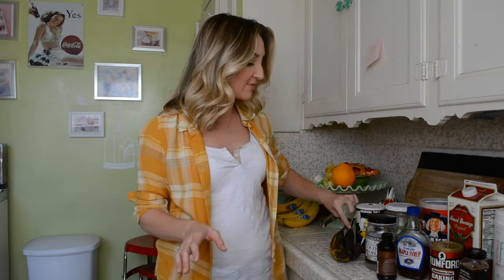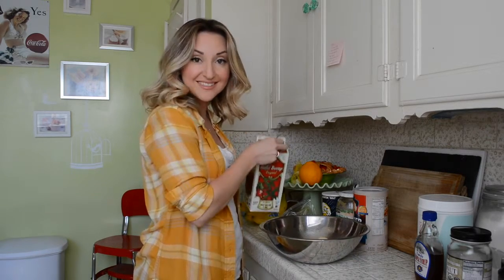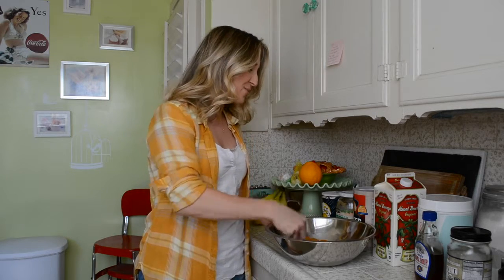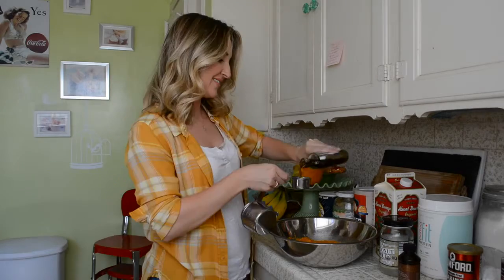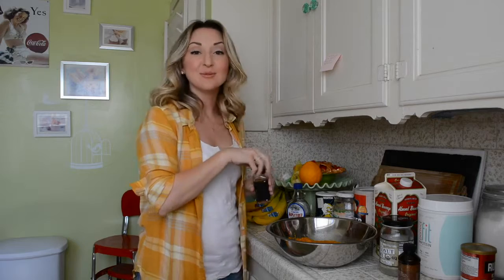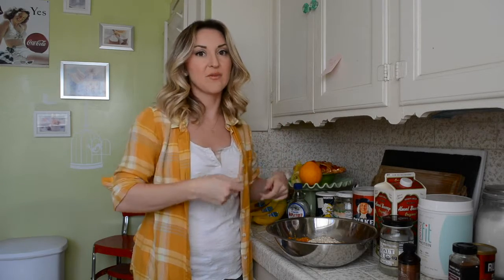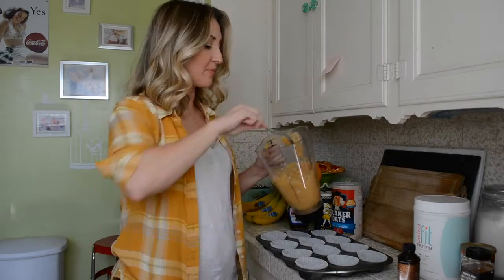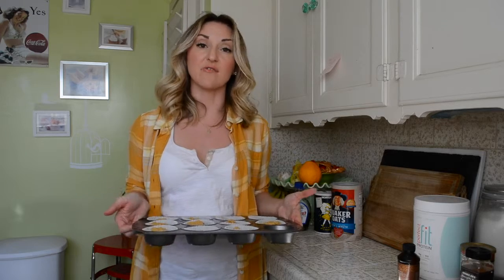Reluctant Housewife: Pumpkin Protein Muffins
I have discovered the most delicious, fluffy and moist pumpkin muffins ever-- AND, they're HEALTHY! WHAT? How is this even possible you ask? It is and they're amazing. for coming up with this incredible recipe for their 31 Day Challenge. tiu I'm all over it!